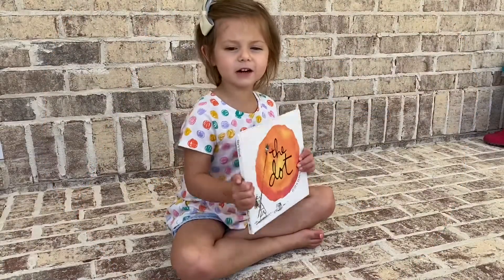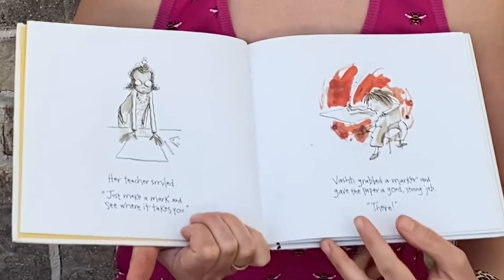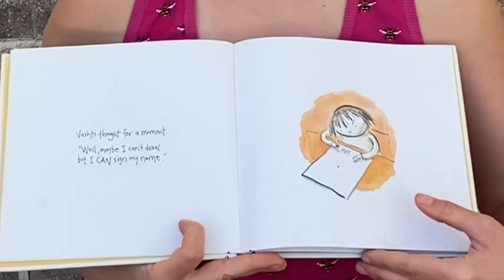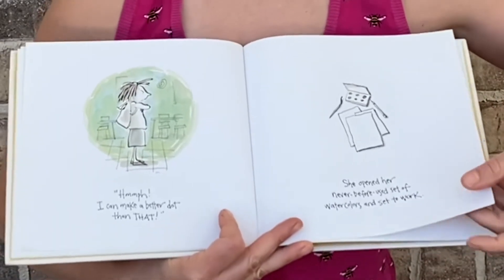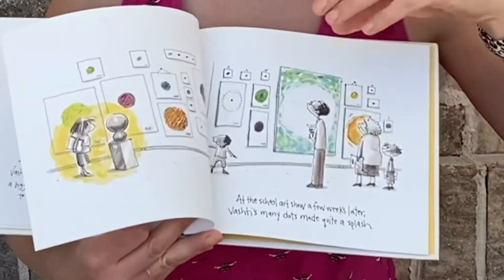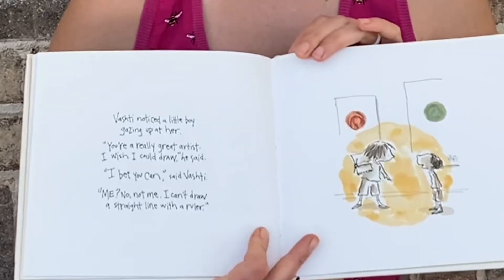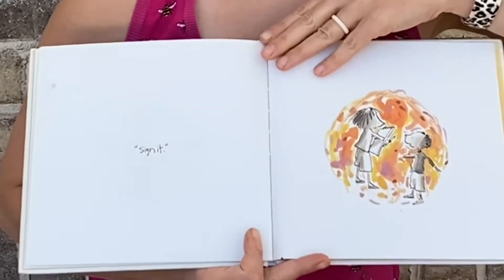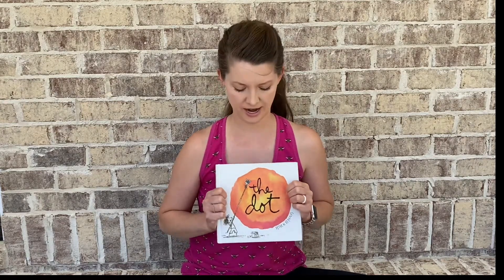The Dot Art Lesson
The Dot Art Lesson by Peter H Reynolds - Elementary Art Lesson May 2020